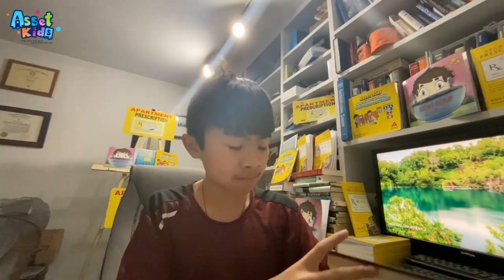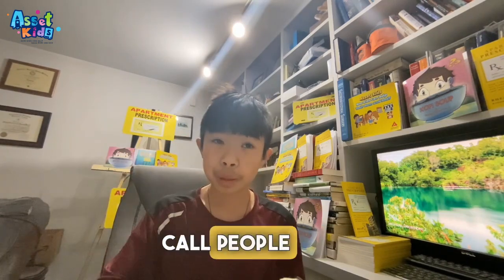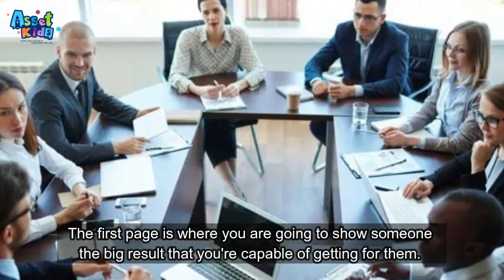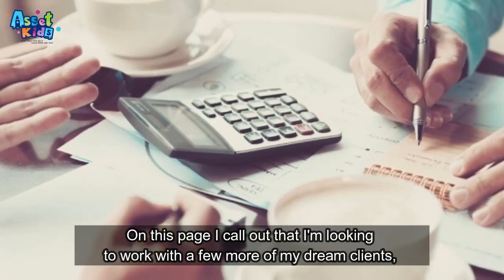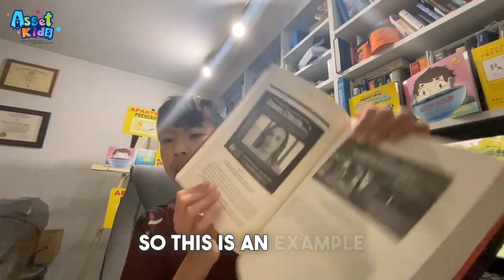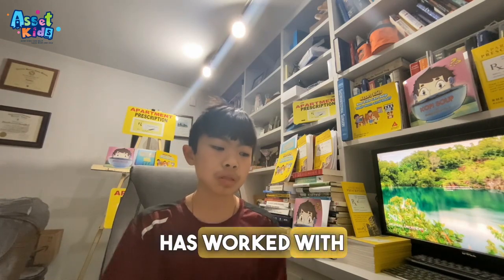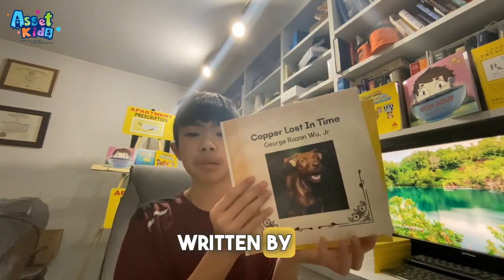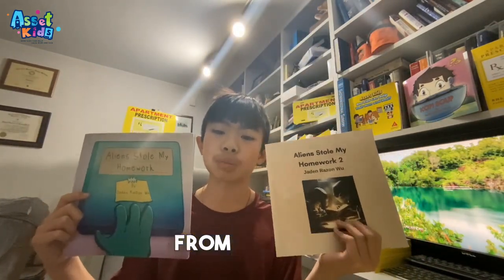DotCom Secrets: Success Story Using Landing Page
Page 1: The success story of a free case study using landing page.

📖 Curl up with a good book and learn the secrets to online success with DotCom Secrets! From cold calls to targeted clients, this book has it all. 🚀📚